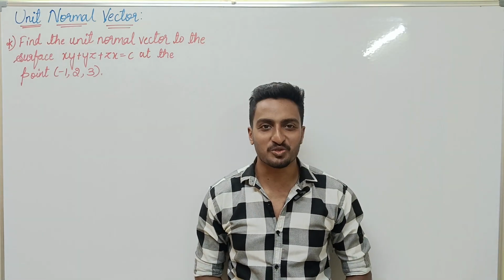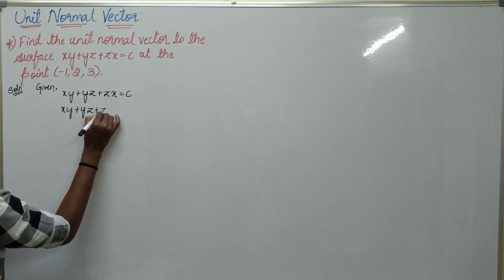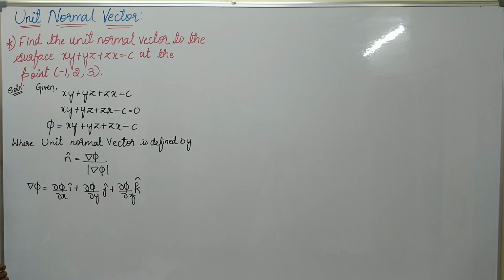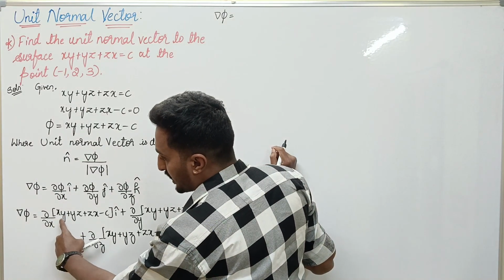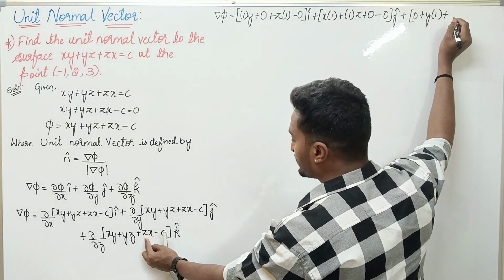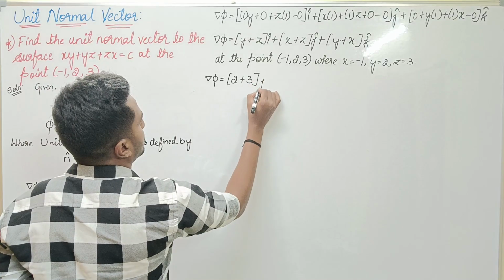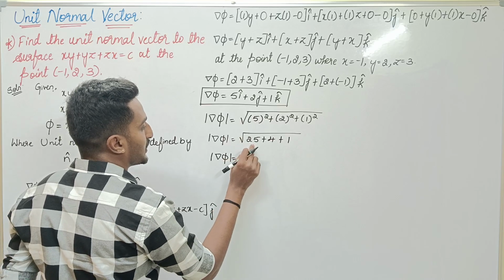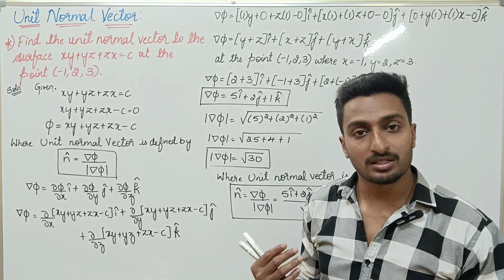Find the Unit Normal Vector to the surface xy+yz+zx=c at the point (-1,2,3).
The best platform for VTU Engineering Mathematics preparation.

In this video, we solve an important Unit Normal Vector problem:

Find the Unit Normal Vector to the surface
xy + yz + zx = c at the point (-1, 2, 3)

This is a very important question from Vector Calculus (Module 2) and frequently asked in:

✔ VTU M1 & M2 Engineering Mathematics
✔ B.E / B.Tech Examinations
✔ K-SET Mathematics

In this lecture, you will learn:
🔹 Concept of Gradient (∇φ)
🔹 Method to find Unit Normal Vector
🔹 Step-by-step problem solving
🔹 Exam-oriented shortcut method
🔹 Important repeated VTU questions
If you are preparing for VTU 2026 exams, this problem is very important.

🔥 Most Searched & Trending Hashtags (2026 – VTU Focused)